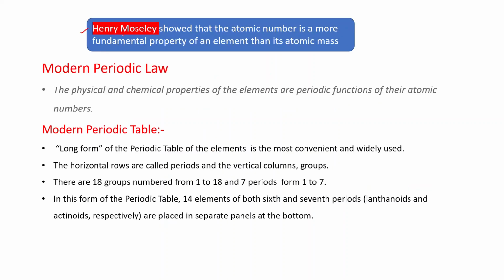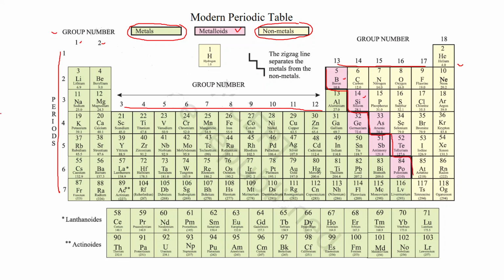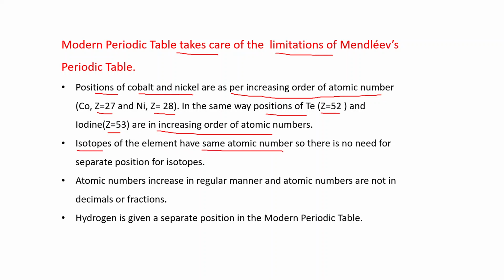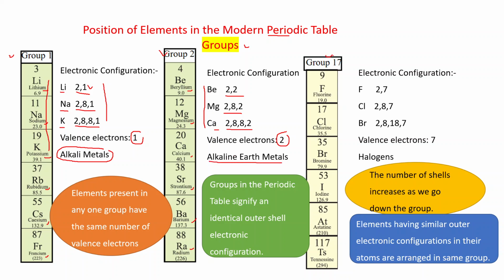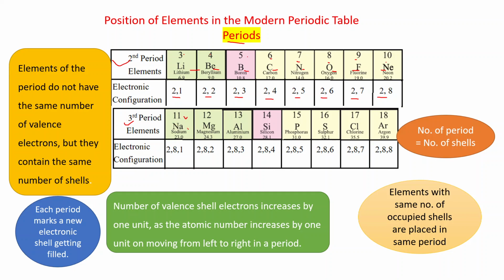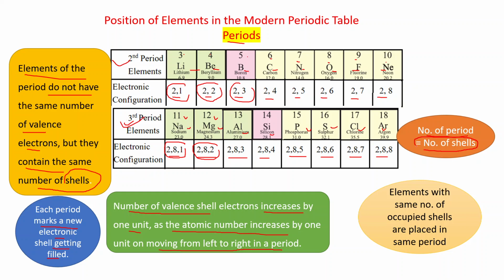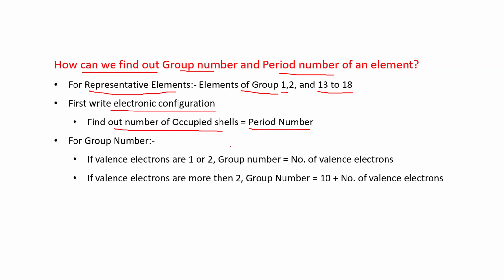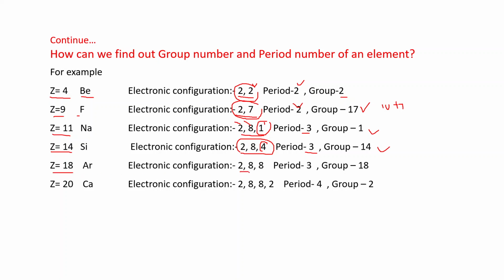Science 10 Chapter 5 Modern Periodic Law & Period Table, Positions of Elements in Periodic Table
Modern Periodic Table takes care of the  limitations of Mendléev’s Periodic Table.
Position of Elements in the Modern Periodic Table
How can we find out Group number and Period number of an element?